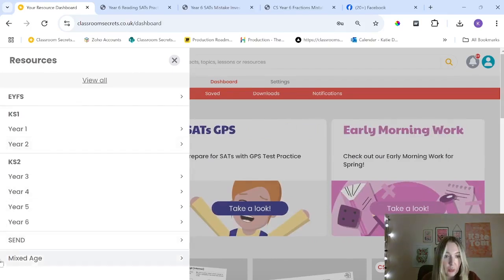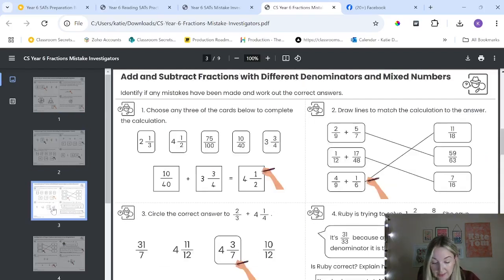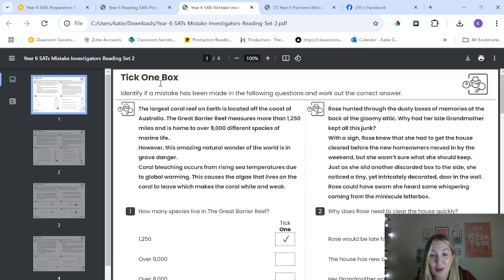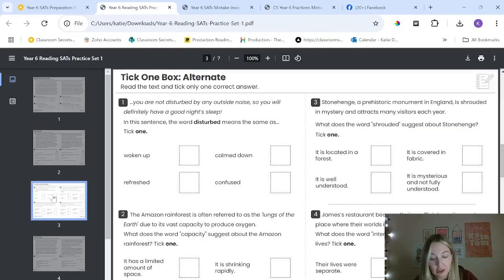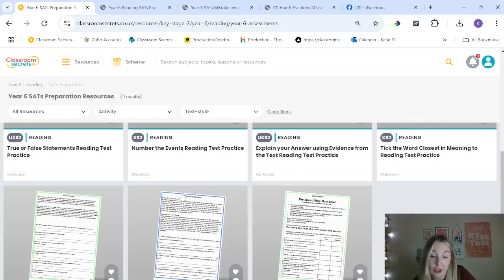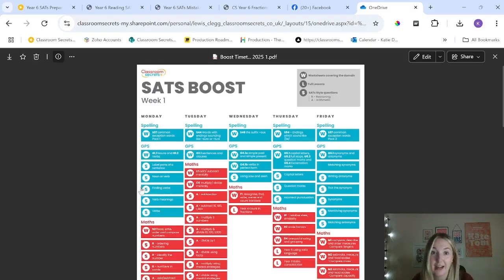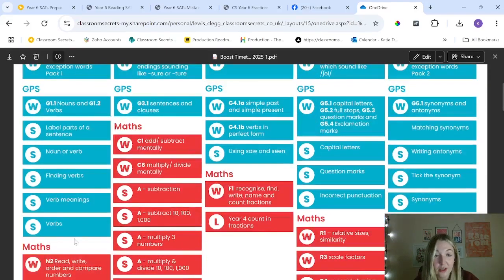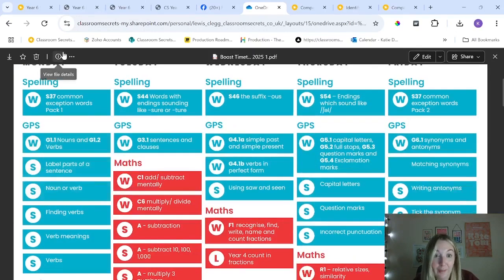CS Live! 05 Year 6 SATs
00:00 Introduction
00:55 Maths Mistake Investigators
04:50 Reading Mistake Investigators
06:30 Reading SATs Practice
08:55 Other Reading SATs Preparation Resources
10:05 Othere Maths SATs Preparation Resources
11:56 SATs Boost Timetable